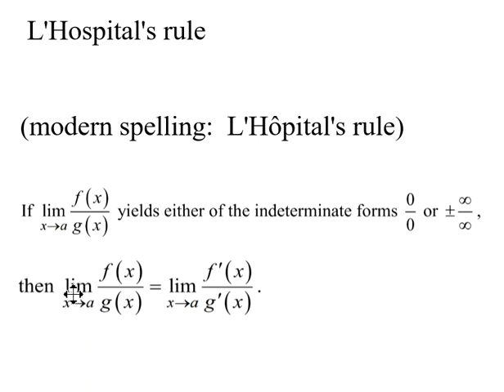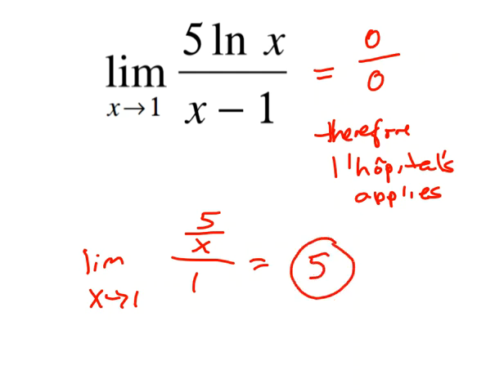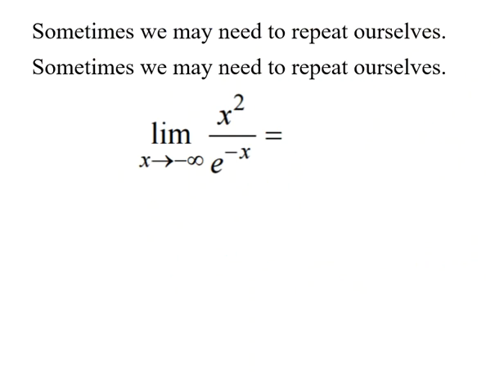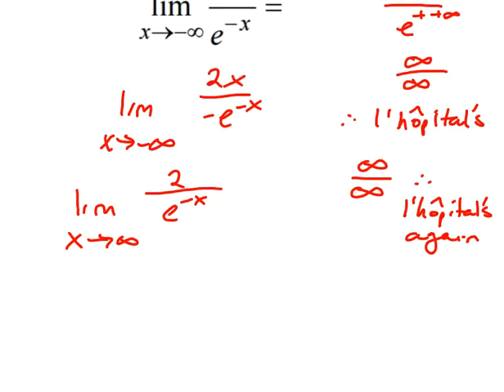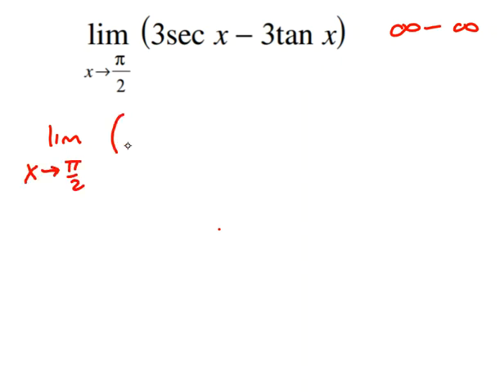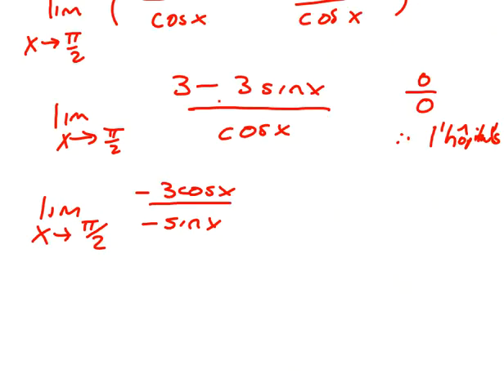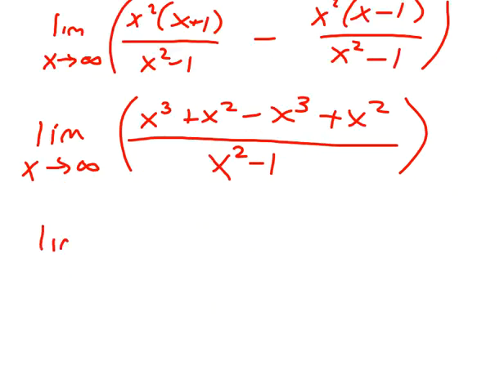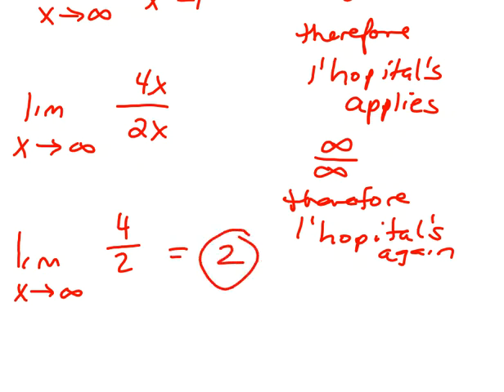7.7: l'hopital's rule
l'hopital's rule examples